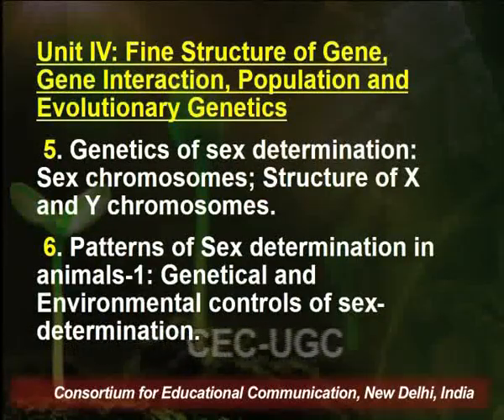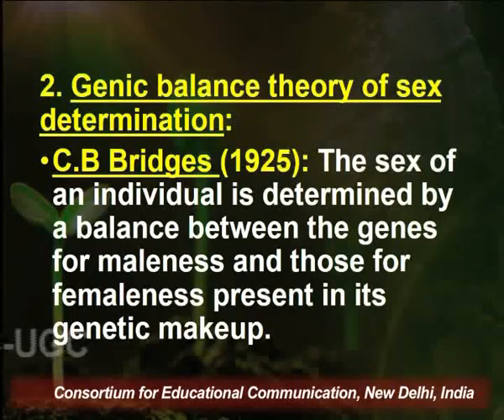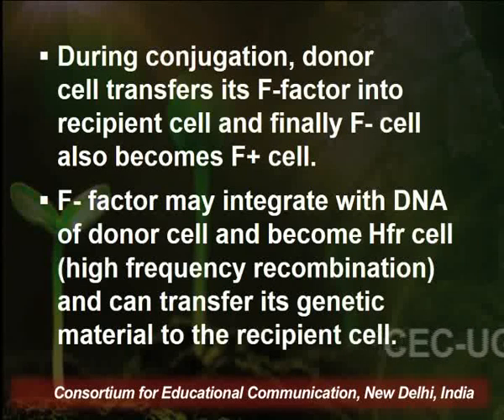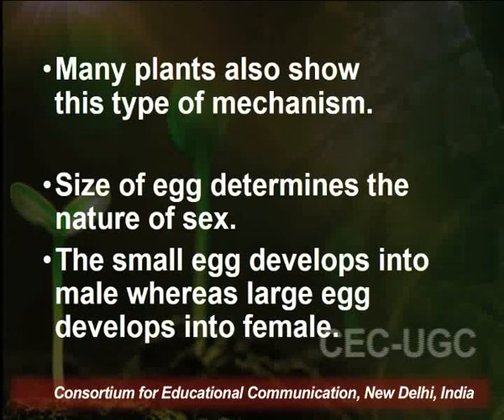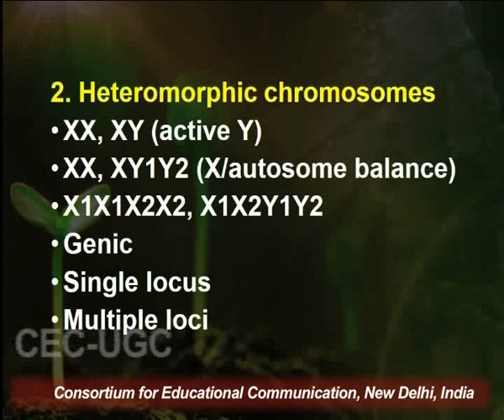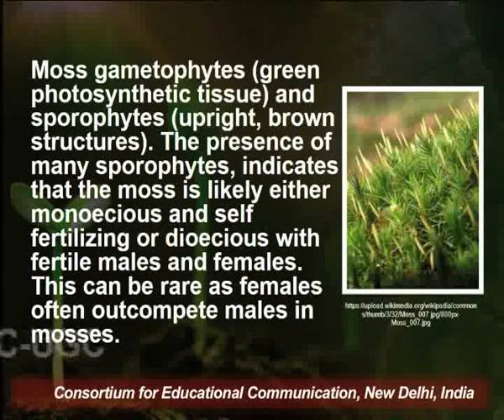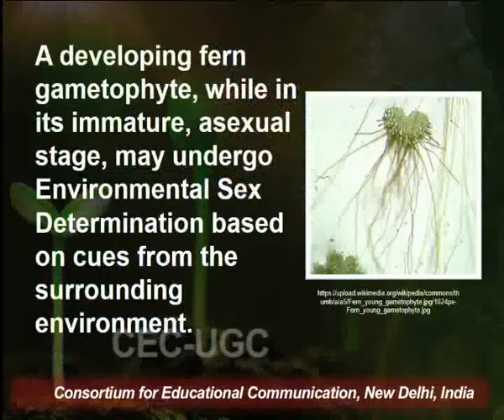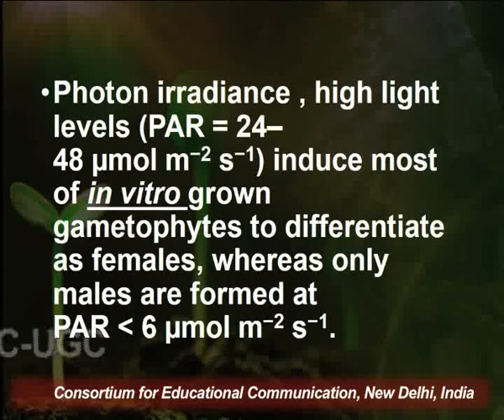Plant Sex Determination Mechanisms - I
This Lecture talks about Plant Sex Determination Mechanisms - I.